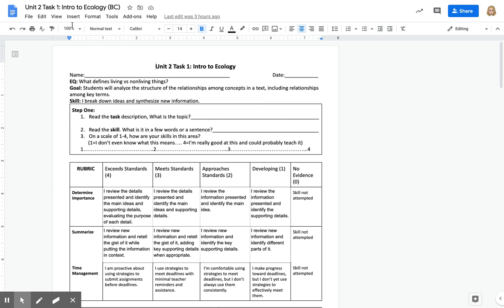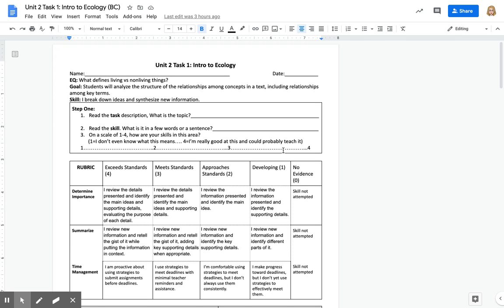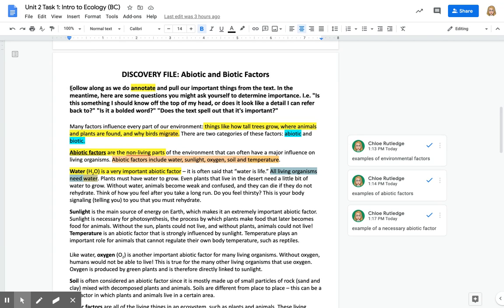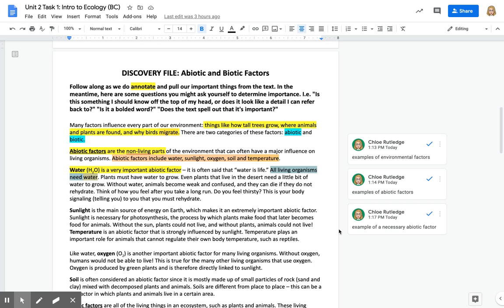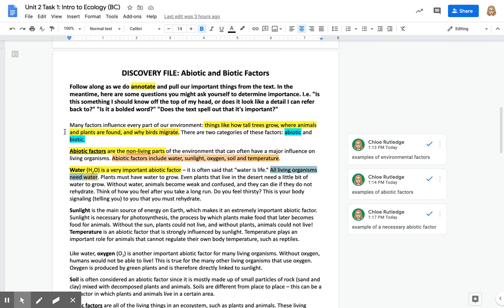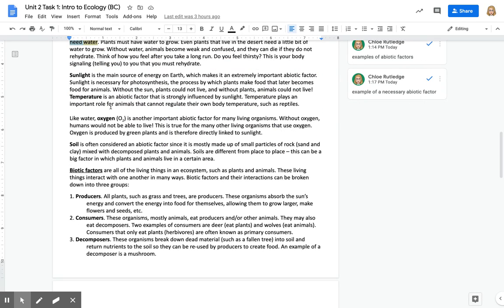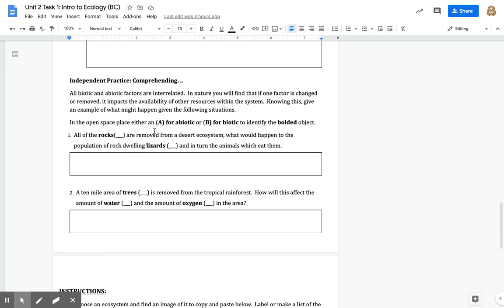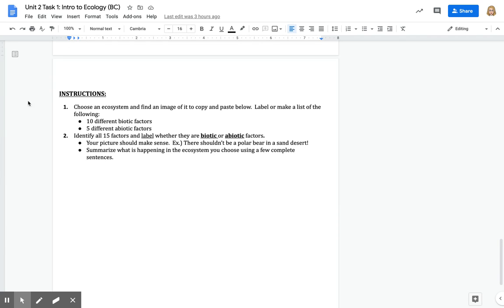Unit 2 Task 1 Level B